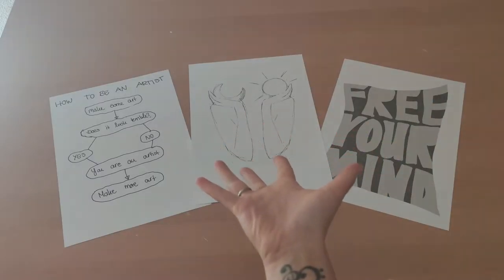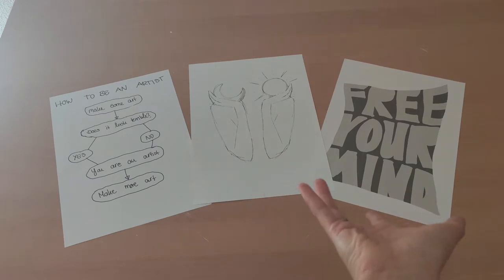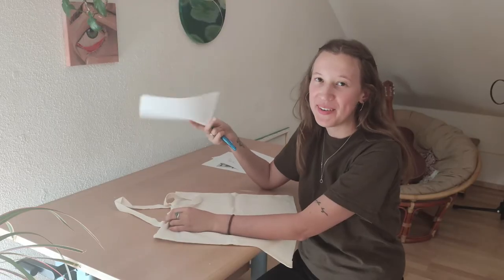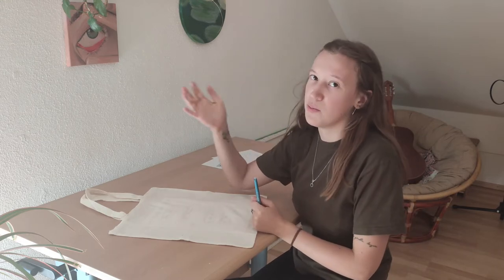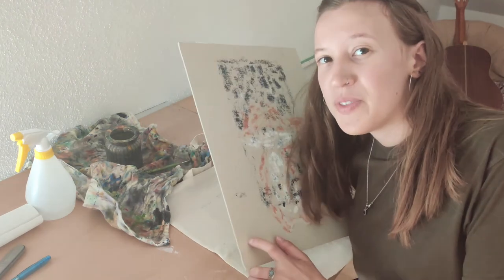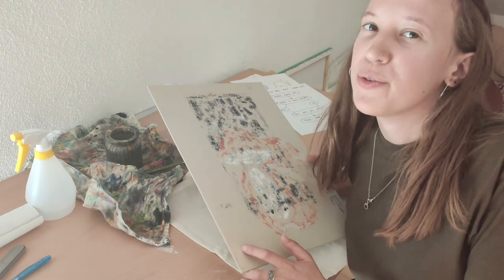cute tote bags diy // Paint with me// Kübra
Hey peeps!
today I took the challenge of painting on fabric (which is always a struggle in my opinion haha) and painted some cute tote bags which I am so excited to use. Maybe this inspires you to personalise something you have laying around.